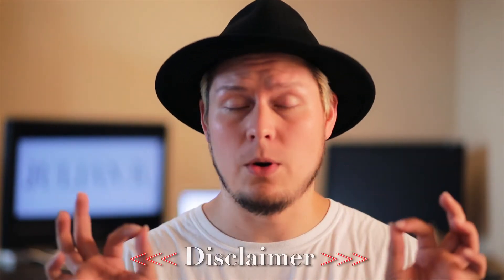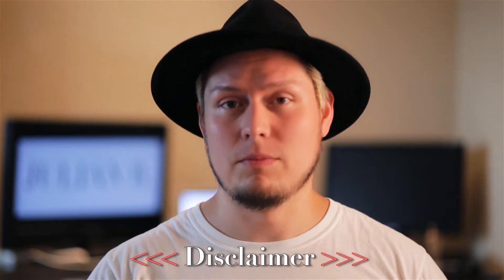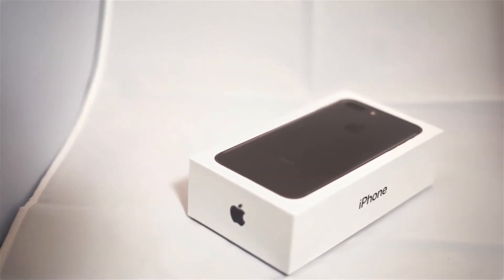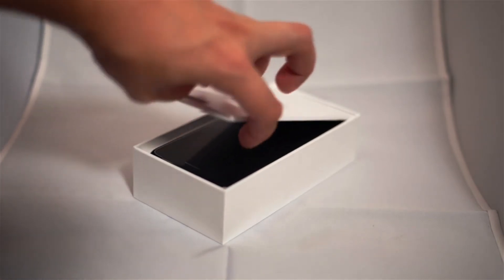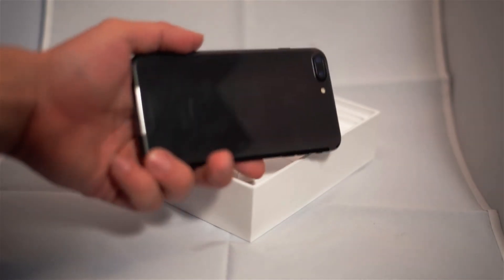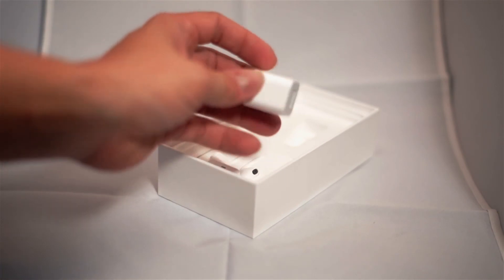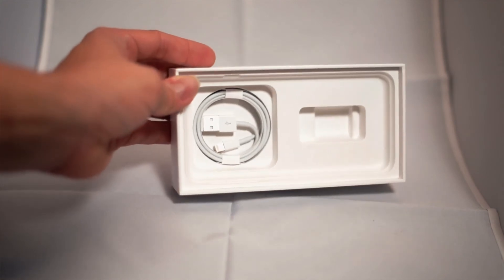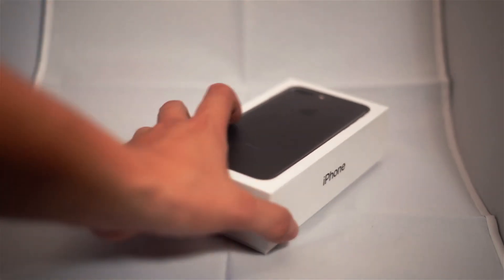Iphone 7 unboxing - Black Matte | JULIAN R PHOTOGRAPHY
Julian Restrepo - Episode 4 - Iphone 7 plus unboxing - Black Matte

Julian R.